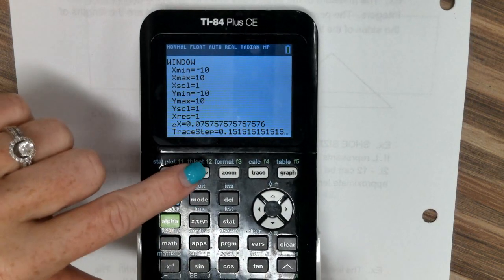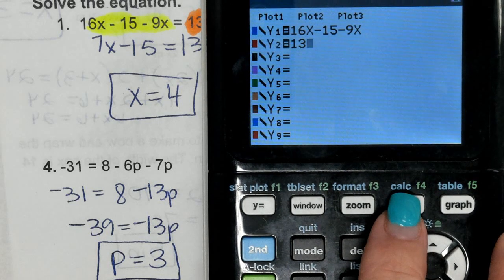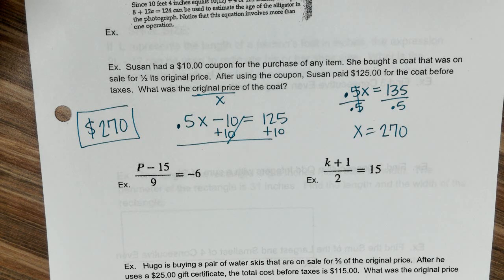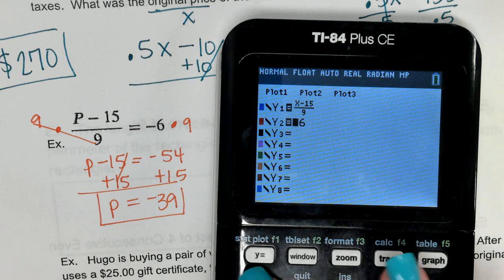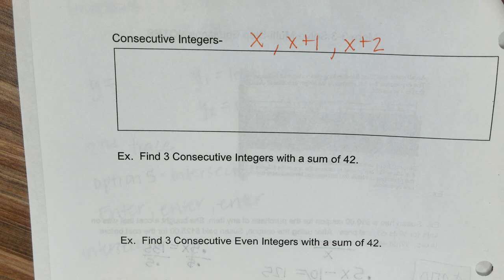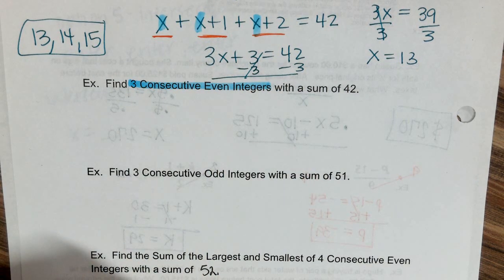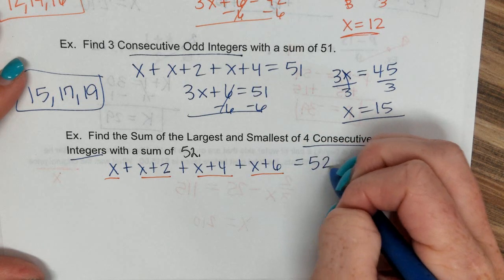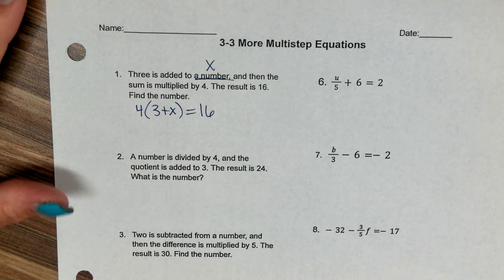Algebra 3-3 More Solving Multistep Equations